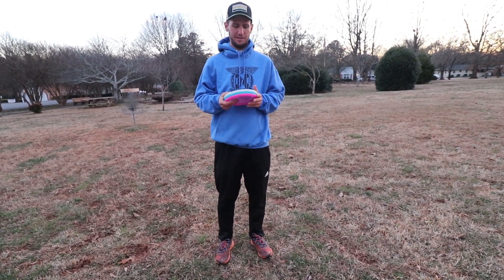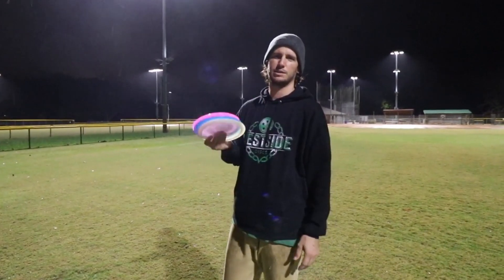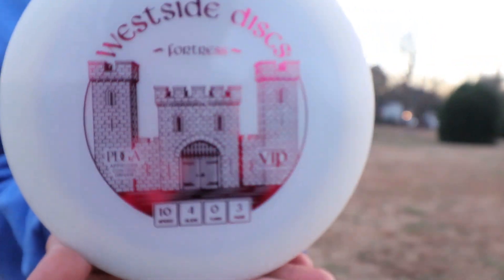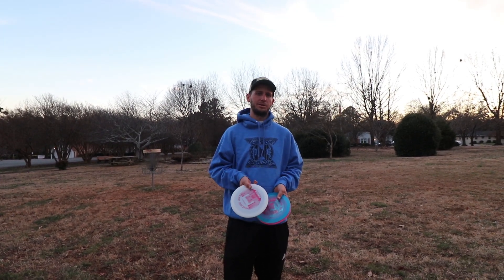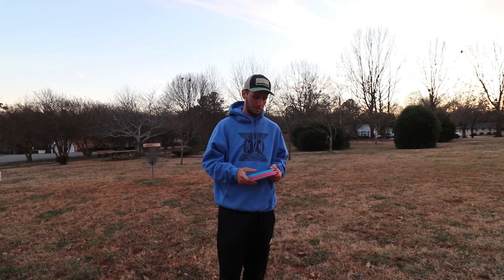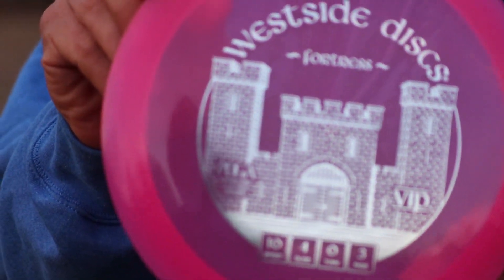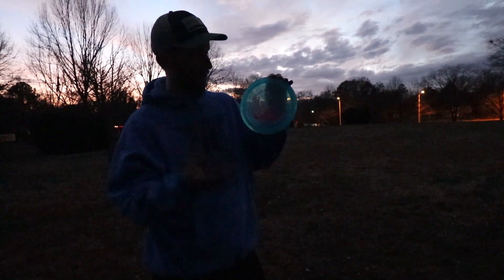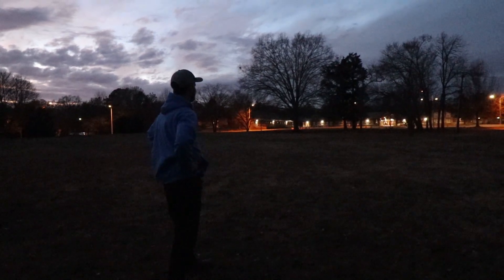Fortress from Westside Discs - Review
Craig reviews/showcases the Fortress from Westside Discs.

The Fortress is a combination of speed, control, and stability. It is designed to be the workhorse for long fairway drives, hyzers, and even flex shots. It is guaranteed that wind will not conquer your fortress.